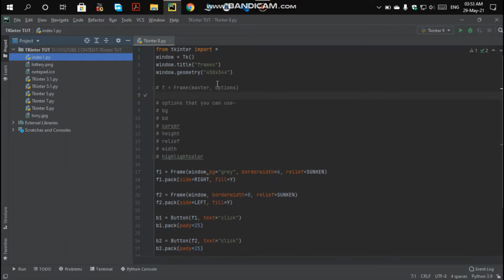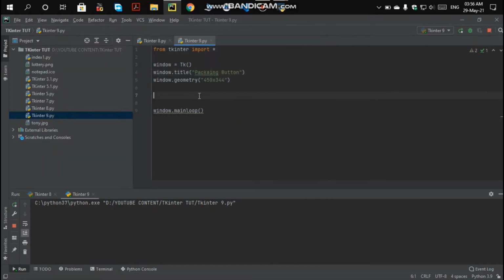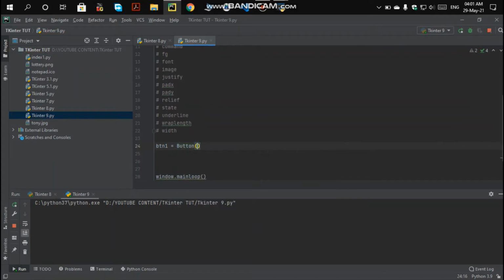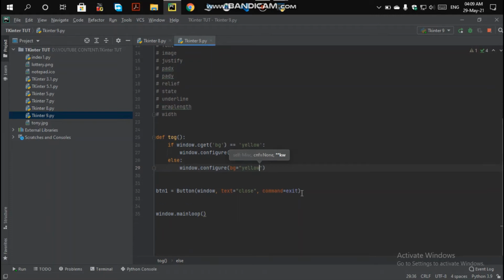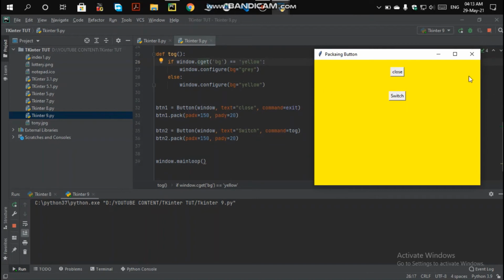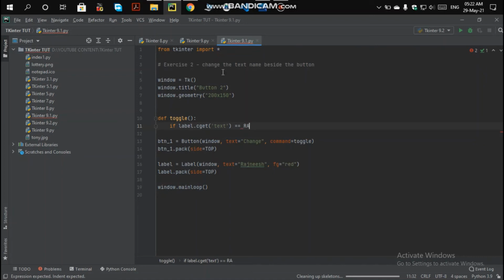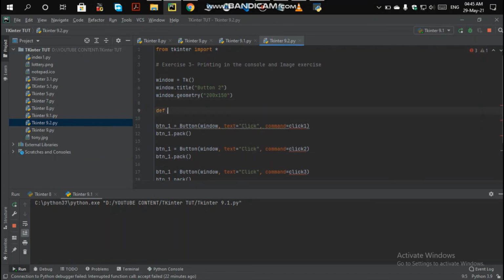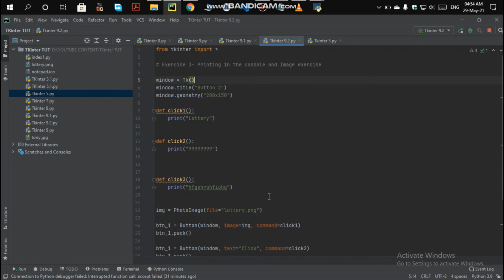Responding to Buttons in Tkinter(GUI) and Exercises - 1, 2, 3 #9👍